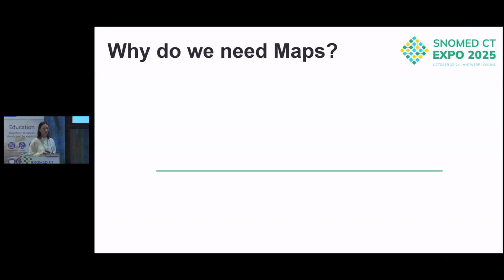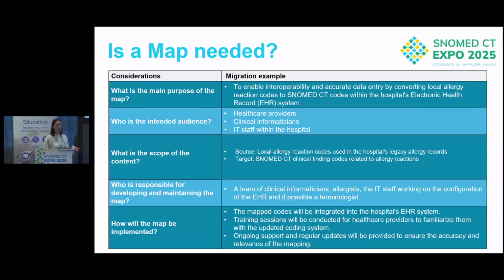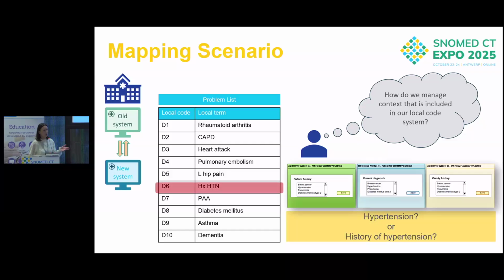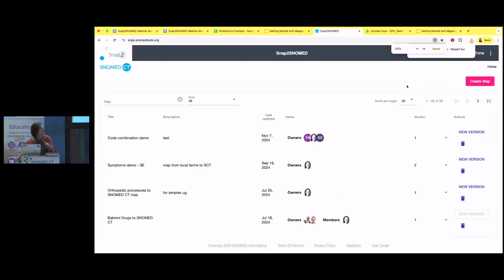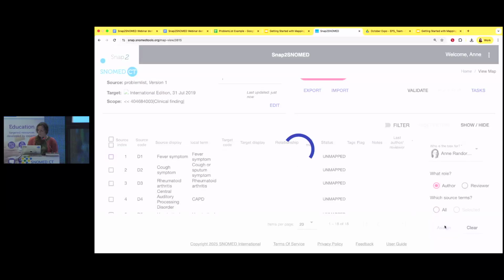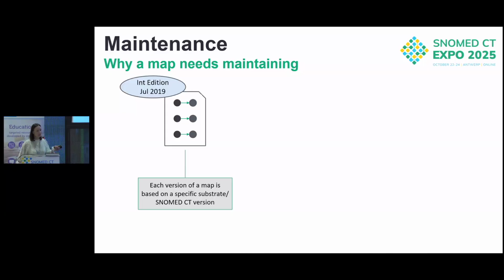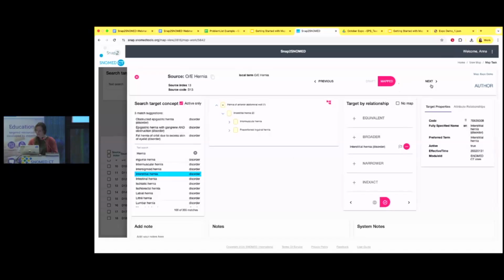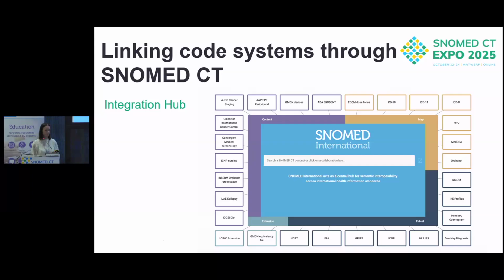TUTORIAL: Get Started with Mapping - Linking SNOMED CT to other code systems (SNOMED International)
Tutorial by Kath Priest & Anne Randorff Højen (SNOMED International)

From SNOMED CT Expo 2025, held in Antwerp, Belgium - October 22-24, 2025.